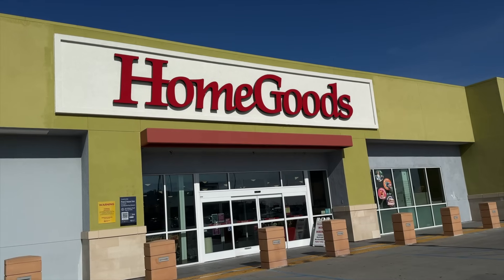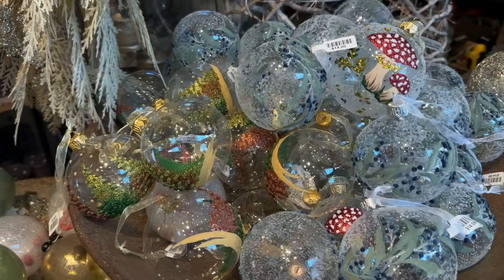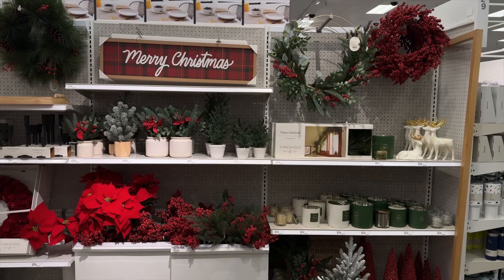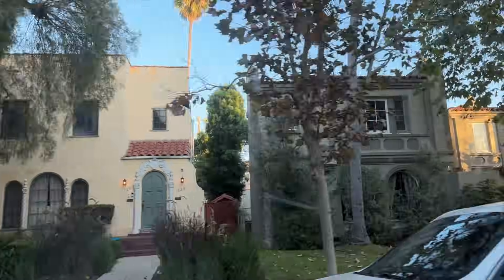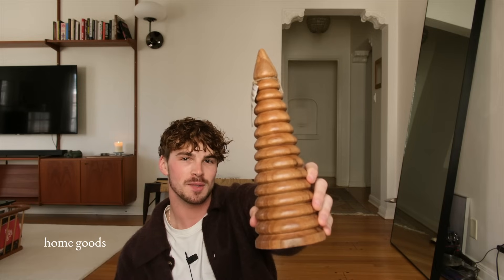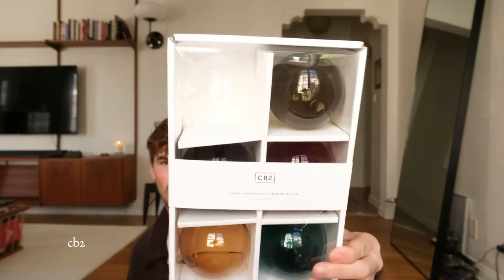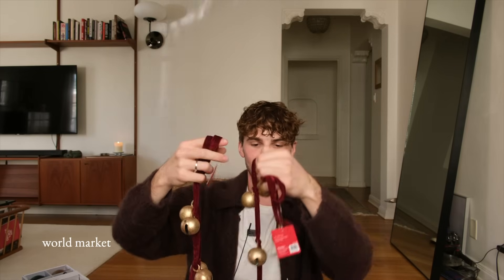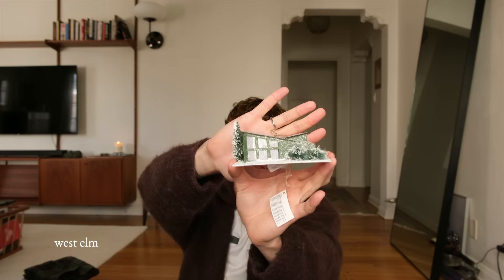2023 CHRISTMAS DECOR SHOPPING + HAUL | what to buy from CB2, Target, HomeGoods, and more!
I cannot believe it's already November and the 2023 holiday season is here. There's no better way to kick off the season than to go out and immerse yourself in all the beautiful Christmas decor so that's what we're doing in today's video. Come along with me as I go find the best of the best holiday items at all your favorite stores like:

HomeGoods
Anthropologie
Terrain
Pottery Barn
Crate & Barrel
CB2
Target
World Market
William Sonoma
West Elm
(and even a thrift store)

After we go shopping I'm gonna show you guys everything I picked up and give you all the details on the pieces that made the cut for my home.

Today's video is a long one so sit back, get comfortable, and let's get into the holiday spirit.

ALSO! Be sure to tune in for next week's video where I'll be decorating my home for the 2023 Christmas/Holiday season.

AMAZON STOREFRONT